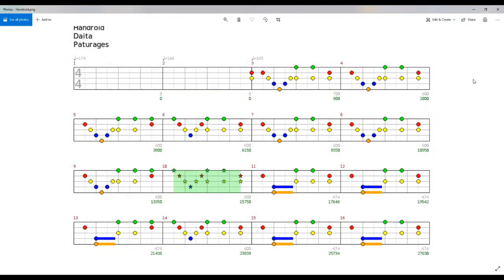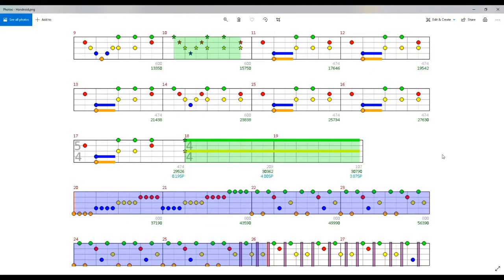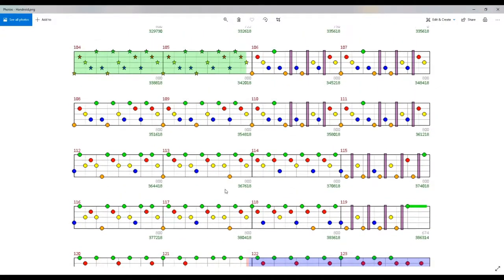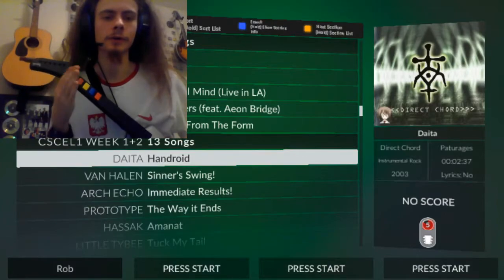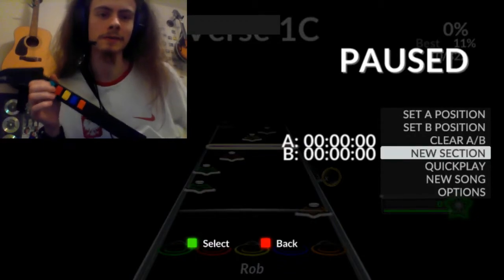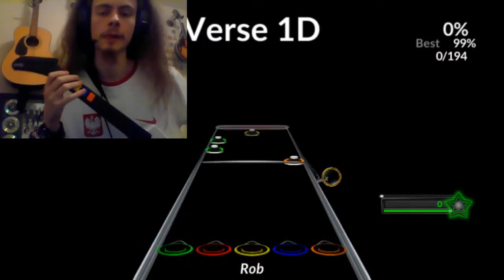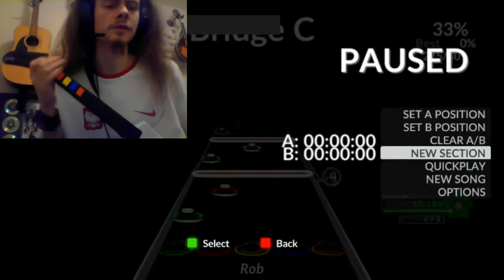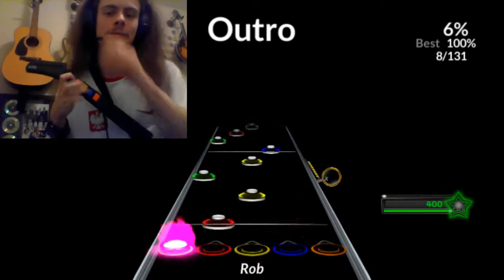RJA Revealed P1S1 - Handroid 120%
Path - 0:00
Notes - 5:27
Performance - 13:30

RJA!